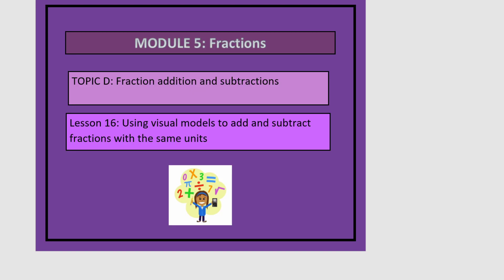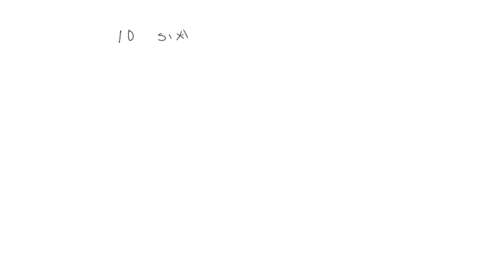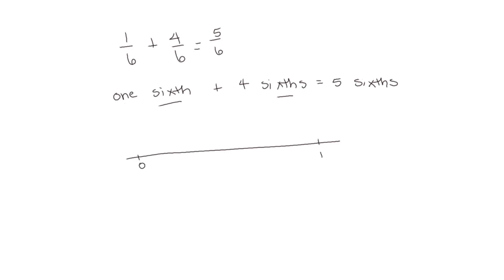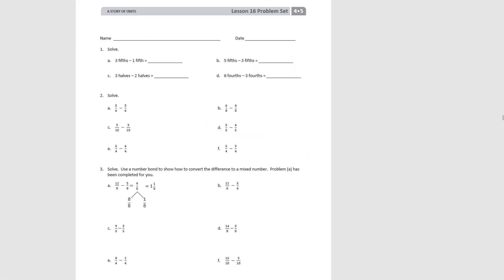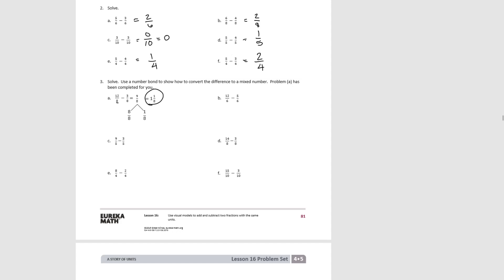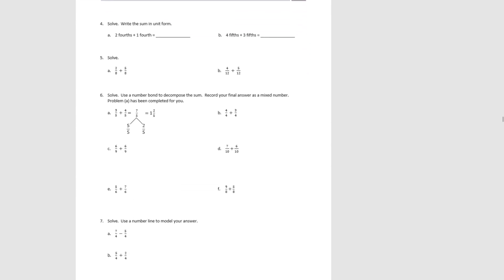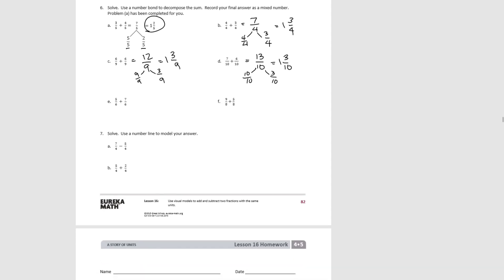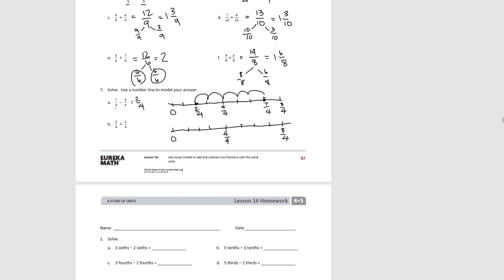My Eureka Math // Grade 4 Module 5 Lesson 16 Homework Help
Eureka Math Grade 4 - Module 5 - Topic D - Lesson 16: Using visual models to add and subtract fractions with the same units